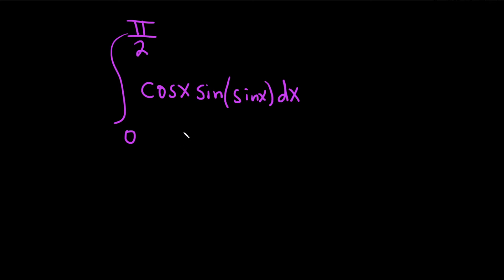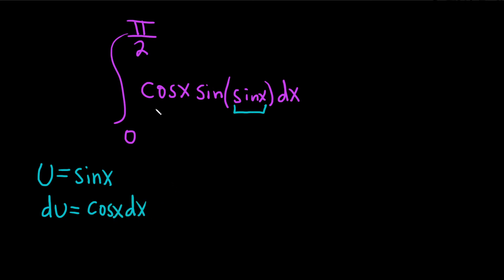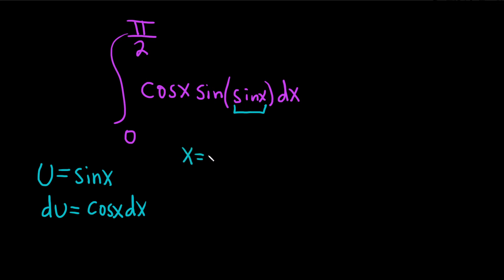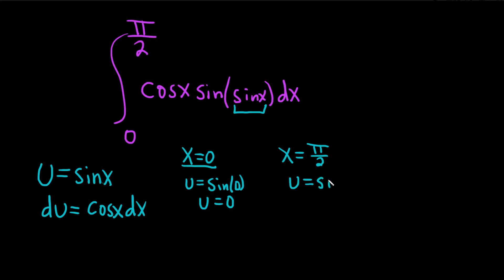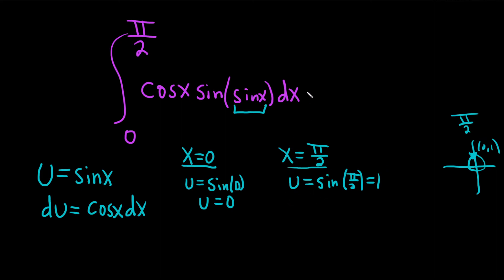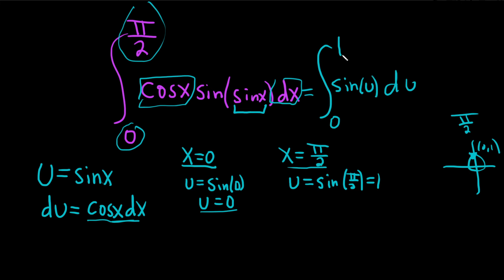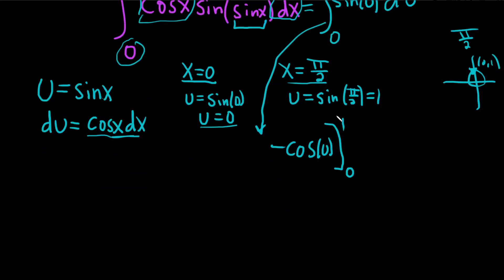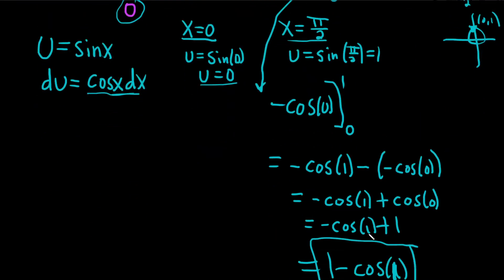Definite Integral of cos(x)sin(sin(x)) from 0 to pi/2